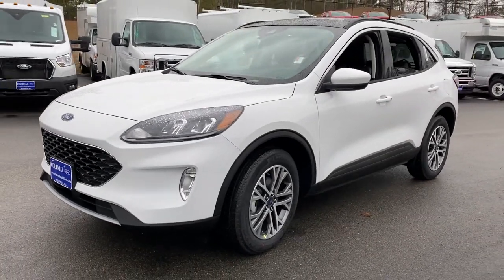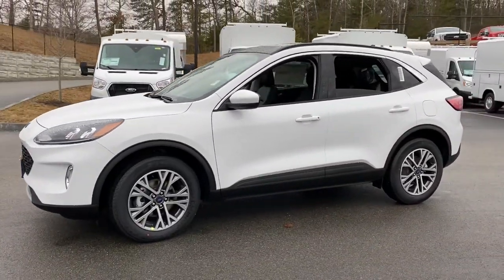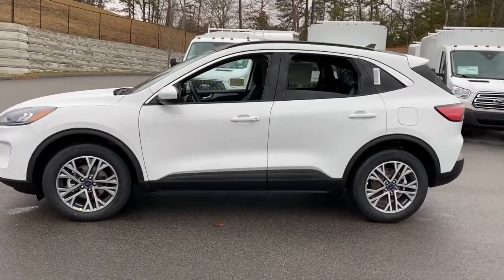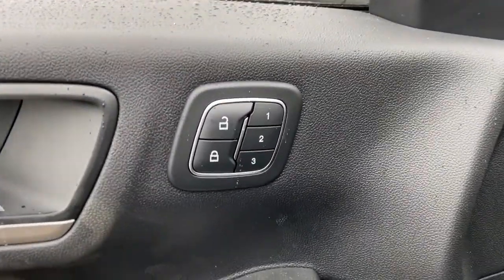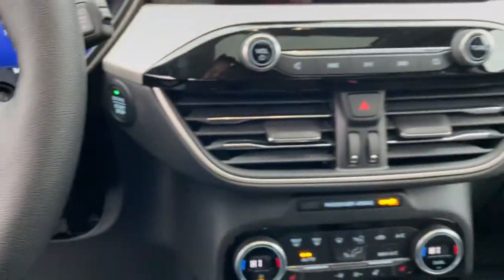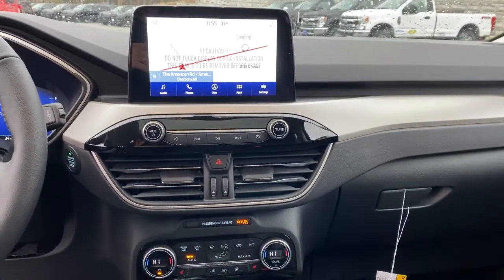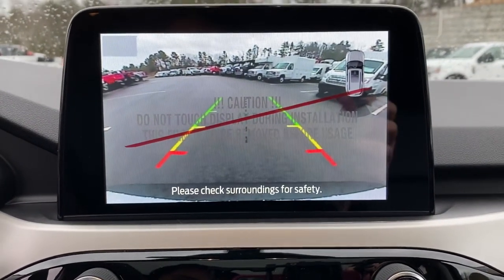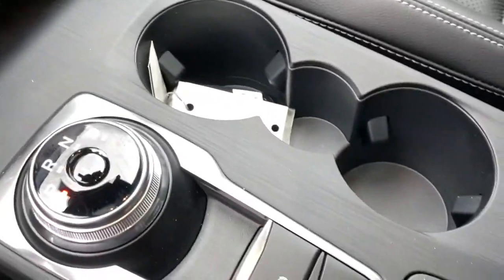2021 Ford Escape Plymouth, Cape Cod, Raynham, Hanover, Braintree, MA N9810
OXFORD WHITE New 2021 Ford Escape available in Plymouth, Massachusetts at Colonial Ford of Plymouth. Servicing the Plymouth, Cape Cod, Raynham, Hanover, Braintree, MA area.
2021 Ford Escape SEL AWD - Stock#: N9810 - VIN#: 1FMCU9H6XMUA23892

: Colonial Ford Our sales teams will be available to assist you with your vehicle needs. For our valued sales customers shopping online our sales staff will assist in any way remotely to ensure your vehicle needs can be met. Our sales team members are prepared to work with you on any finance needs and value your trade-in from your home or office. Highlights of this 2021 Ford Escape include: Heated Seats Alloy Wheels All Wheel Drive Back-Up Camera Power Liftgate Turbo Charged. EPA 31 MPG Hwy/23 MPG City! WHY BUY FROM US: We have a strong and committed sales staff with many years of experience satisfying our customers needs. Fuel economy calculations based on original manufacturer data for trim engine configuration.